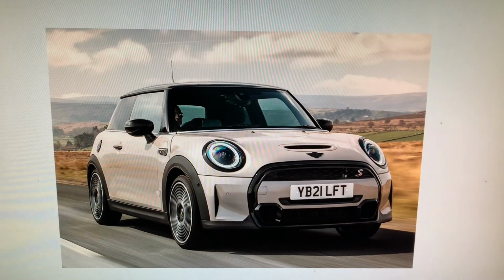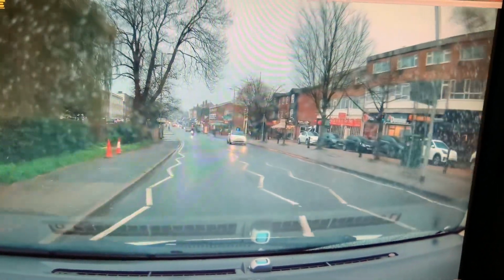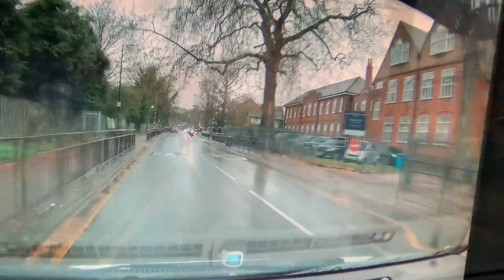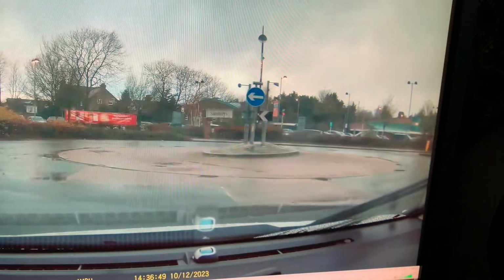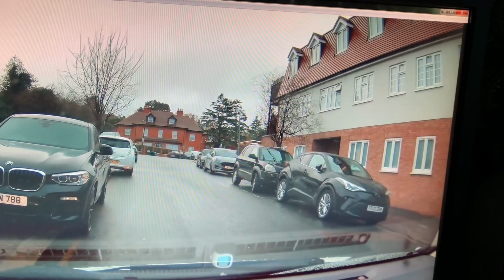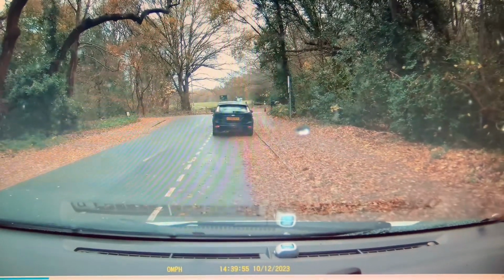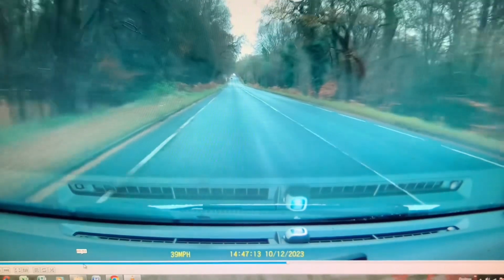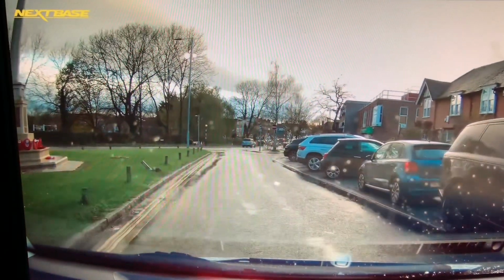Loughton - Mock Test - 7 Major faults and 6 Minor faults